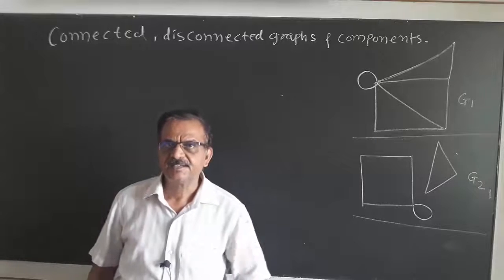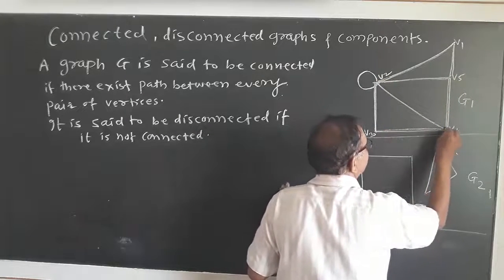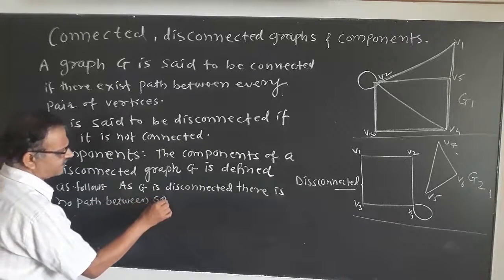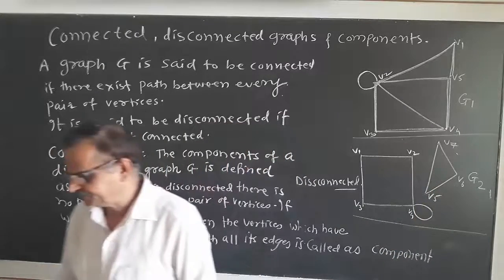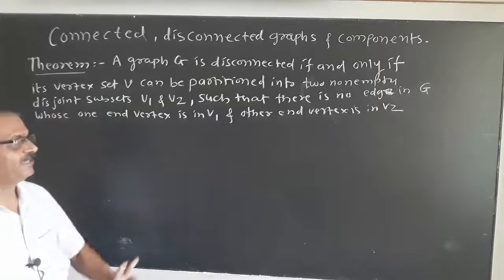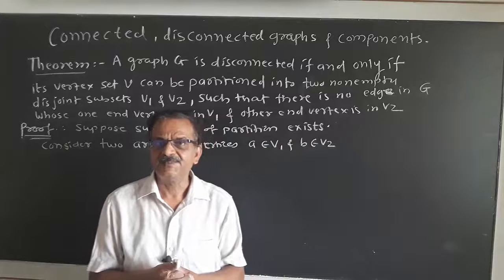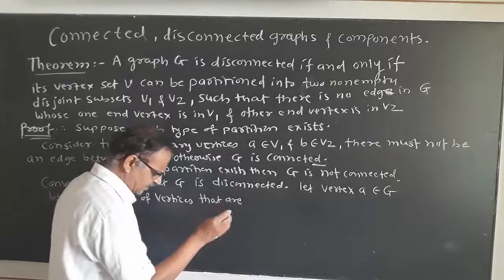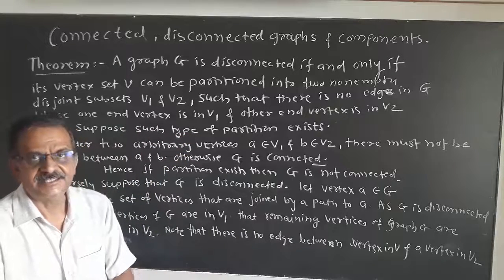S.Y. B.Sc.(Mathematics) |Sem-III |MT232 (B) :Graph Theory| Dr.Dinkar P Patil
Lecture 5 ,
Chapter 2 Path and Circuits,
Topic Connected and disconnected graphs, Components
This video explains Connected and disconnected graphs, Components